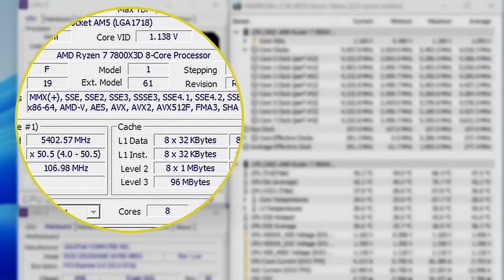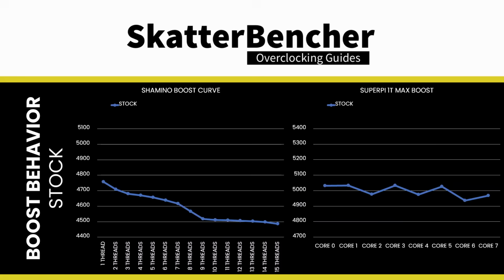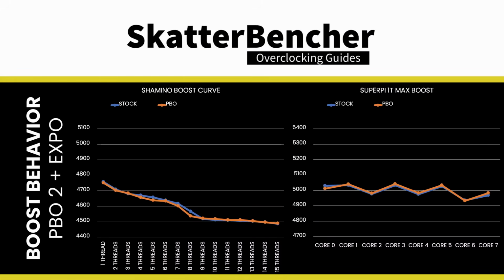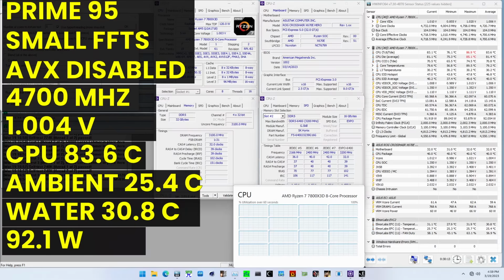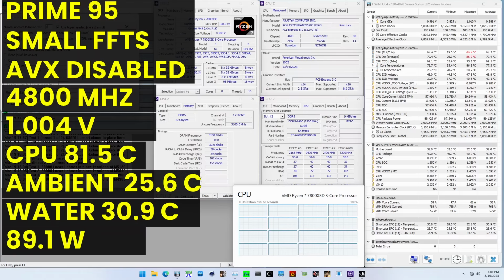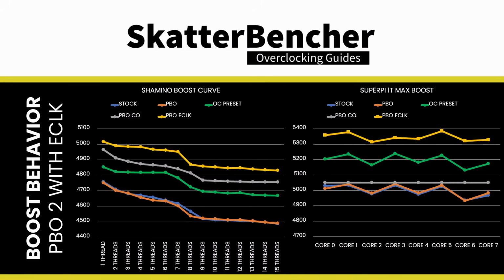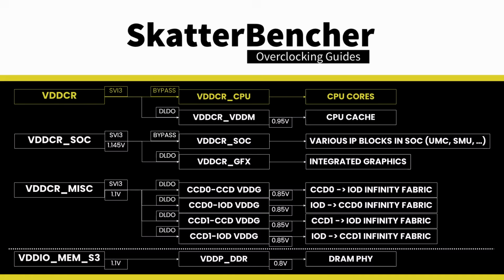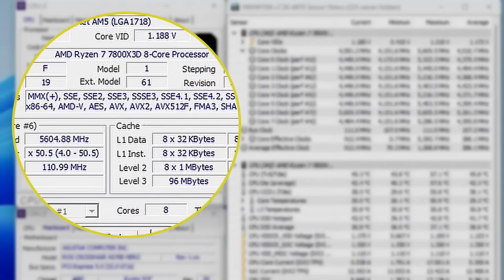Ryzen 7 7800X3D Undervolt & Overclock to 5403 MHz With ROG Crosshair X670E Hero | SkatterBencher #60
In today's video, I overclock the AMD Ryzen 7 7800X3D Raphael CPU up to 5400 MHz with the ASUS ROG Crosshair X670E Hero motherboard and EK custom loop water cooling.

In an ironic twist of events, I find that the direct successor of the Ryzen 7 5800X3D, this Ryzen 7 7800X3D, is the most tunable X3D processor yet. I actually genuinely enjoyed exploring multiple approaches to overclocking this X3D CPU. I hope you equally enjoy the video I've prepared for you.

All right, we have lots to cover, so let's jump straight in.

00:00 Intro
04:32 Stock Performance
06:47 OC Strategy #1: PBO 2 + EXPO
11:24 OC Strategy #2: ASUS X3D OC Profile
14:43 OC Strategy #3: PBO 2 Curve Optimized
19:35 OC Strategy #4: PBO 2 Aysnc Eclk
26:40 OC Strategy #5: Manual Overclock
33:32 Further Tuning (5.6 GHz)
34:40 Let's Wrap Things Up

Hardware list:
- AMD Ryzen 7 7800X3D
- ASUS ROG Crosshair X670E Hero
- EK-Quantum Velocity2
- G.SKILL Trident Z5 DDR5-6400
Enermax MAXREVO 1500W
- ASUS ROG Strix RTX 2080 TI
- AORUS RGB M.2 NVMe SSD 512GB